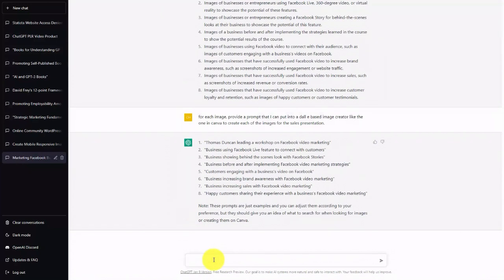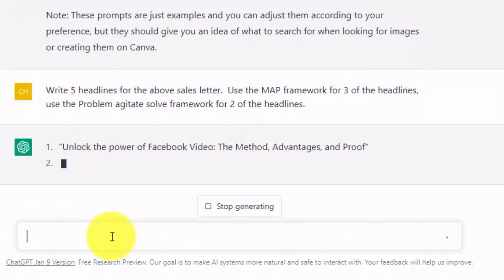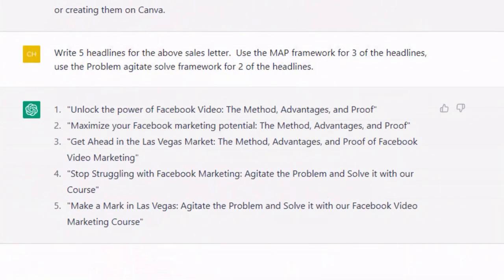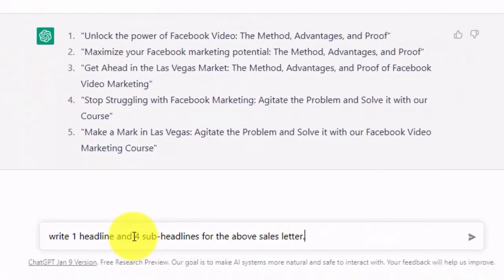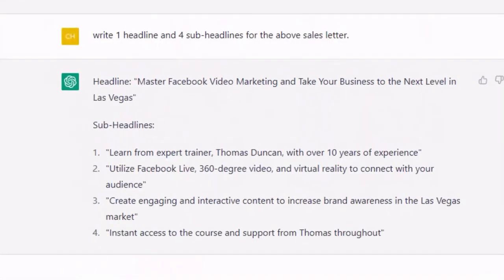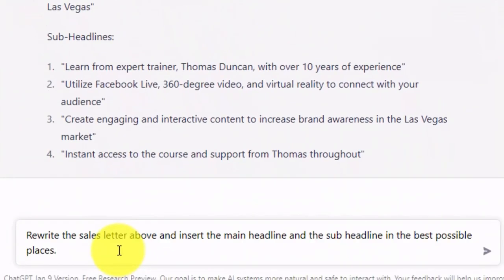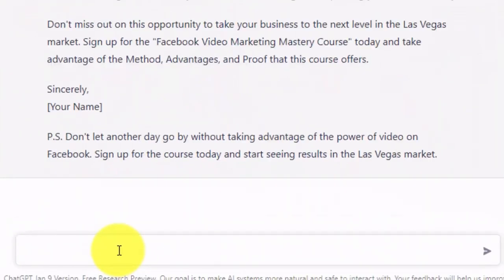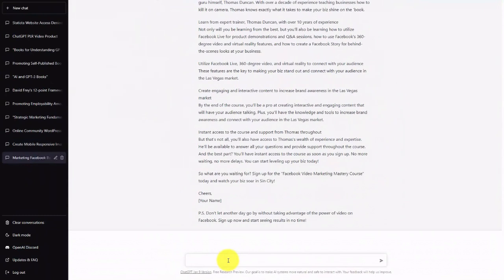ChatGPT Headline Hacks You NEED for Viral Success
Want to write scroll-stopping **headlines and sub-headlines** that actually convert? 🧲 In this video, we reveal how to use **ChatGPT like a pro** to craft irresistible copy that grabs attention in seconds — whether you’re creating content, writing ads, launching funnels, or selling online. 💻📝

⚡ **Stop wasting time** staring at a blank screen! Discover the exact prompts to give ChatGPT that generate high-converting, emotionally charged, and niche-targeted headlines in seconds. We also share how to tweak outputs for tone, urgency, and SEO so they hit harder, faster, and smarter.

🔥 Why this matters now: AI-generated content is exploding in 2025, and those who know how to leverage it for **effective messaging** will dominate their industries. This is your chance to stand out — **don’t get left behind.**

Whether you’re in e-commerce, email marketing, blogging, or social media, this video is a must-watch. Learn how to write like a top-performing copywriter using **zero experience** and 100% ChatGPT-powered prompts!